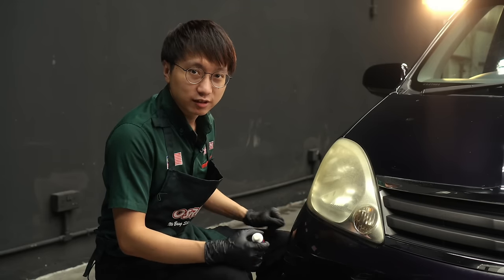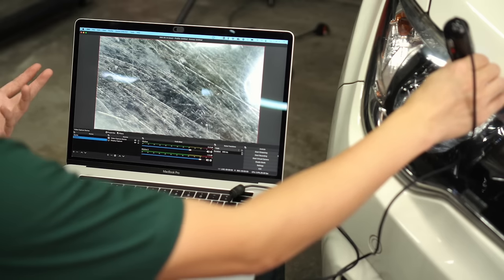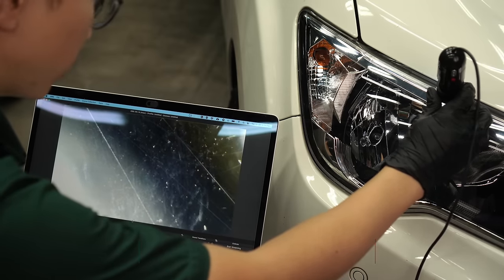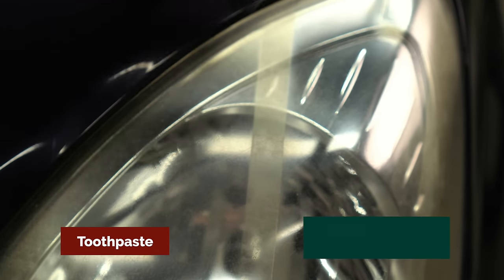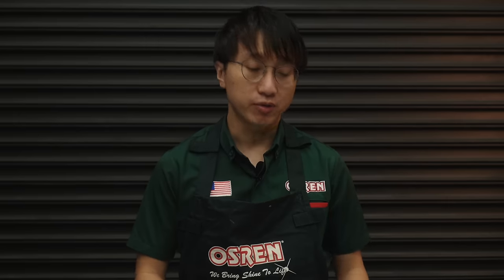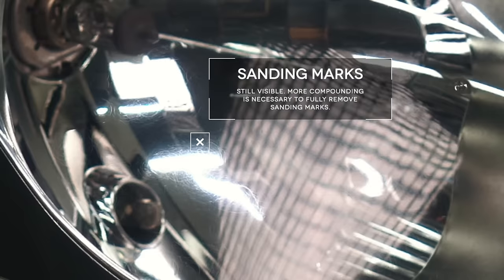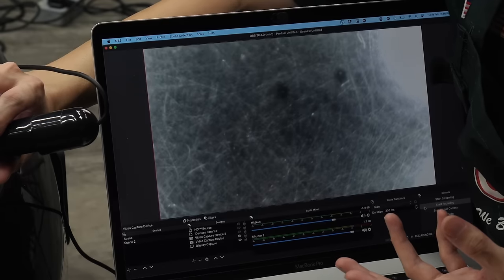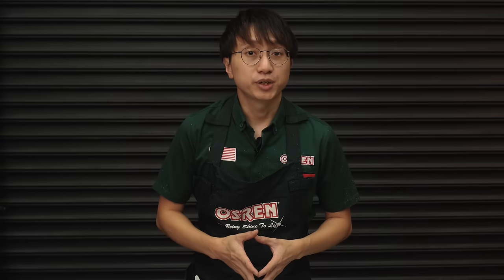How to restore headlights - 3 ways, but which is the best?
In this video, we demonstrate the various headlight restoration and protection options to regain optical clarity and transparency on yellowed, oxidized headlights. This includes sanding, buffing, vapor polishing, clear coating and even toothpaste!

Watch as we compare 3 methods of headlight restoration and put it under the microscope to compare the results.